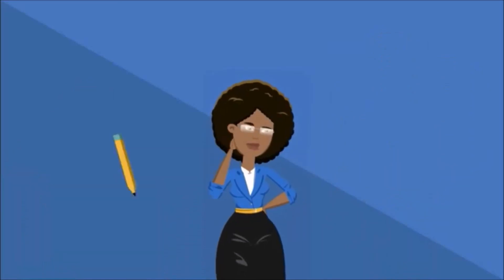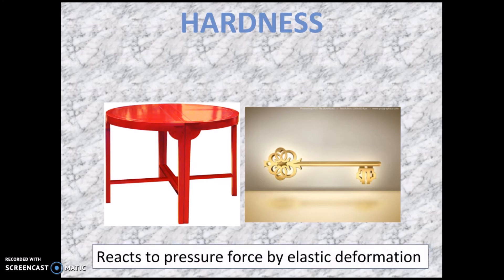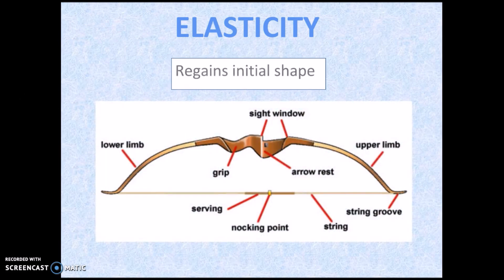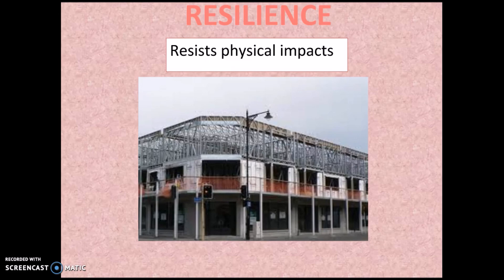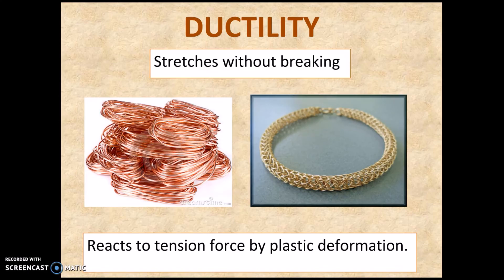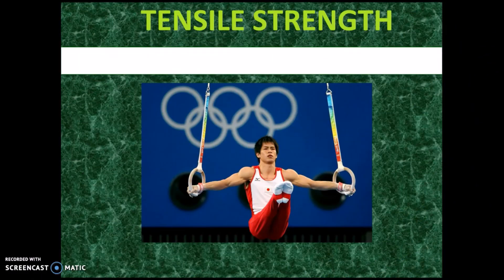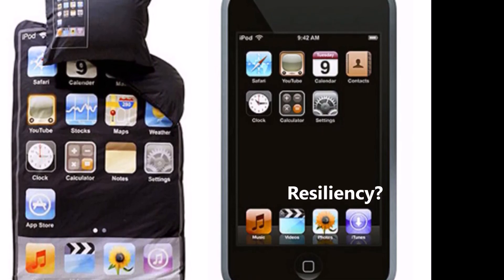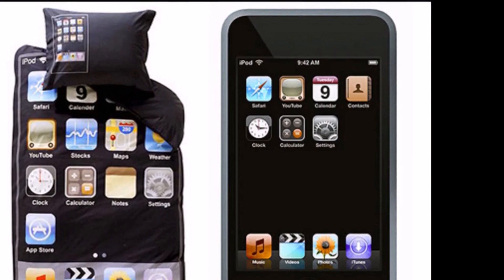Mechanical Properties of Materials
Defining elasticity, ductility, tensile strength, and other mechanical properties associated to materials!